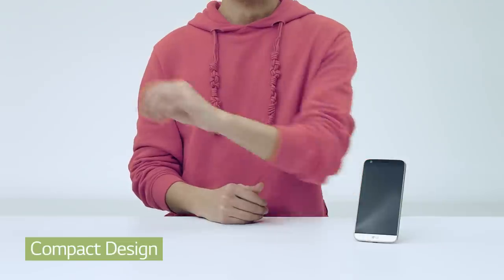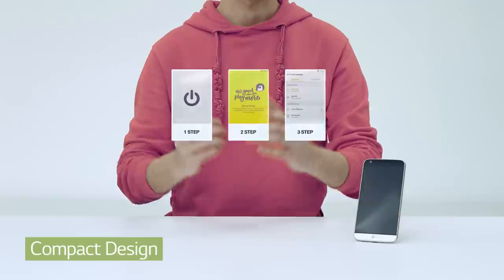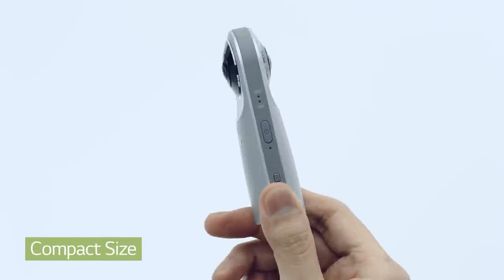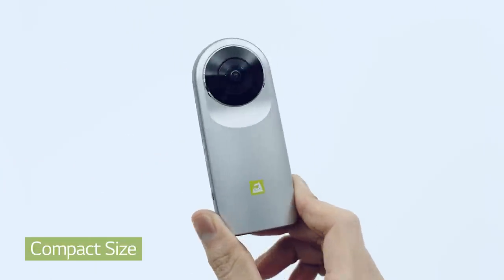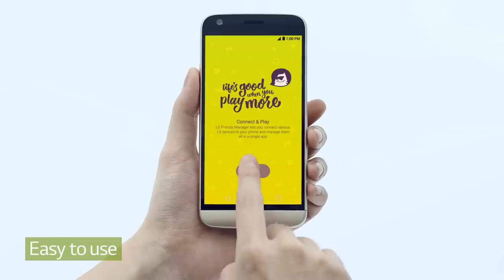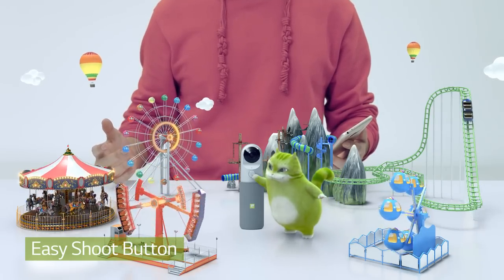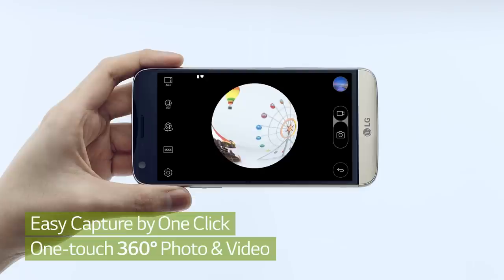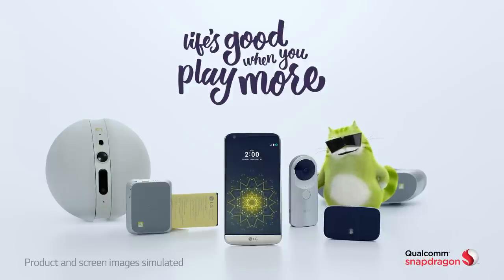LG G5 : How to PLAY with LG 360 CAM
Shooting a 360 degree video is easy enough with LG G5.
Follow three simple steps to connect your LG 360 CAM and make your moments more playful!